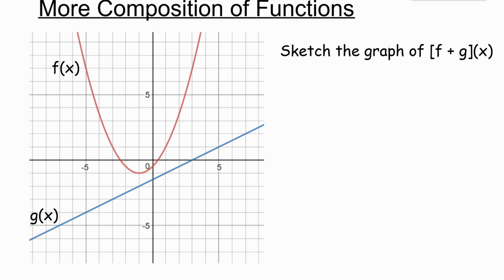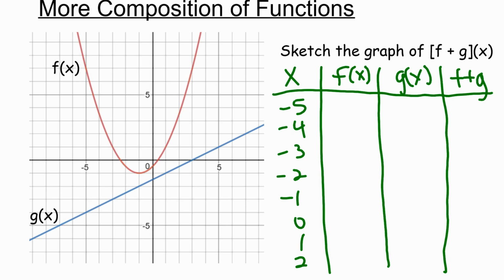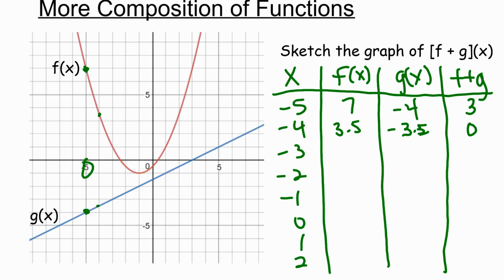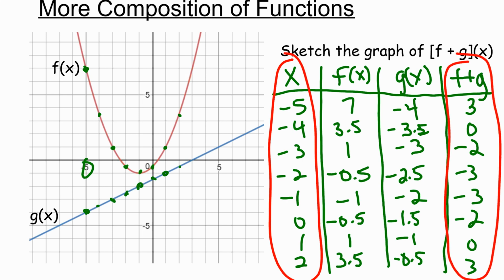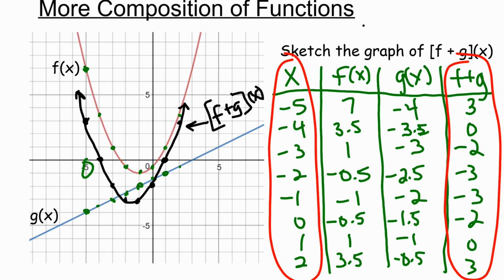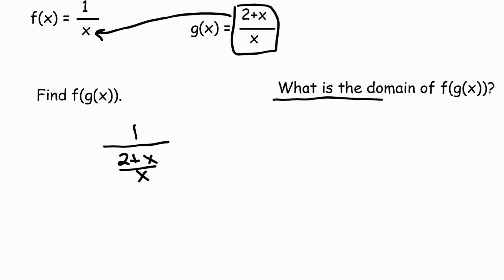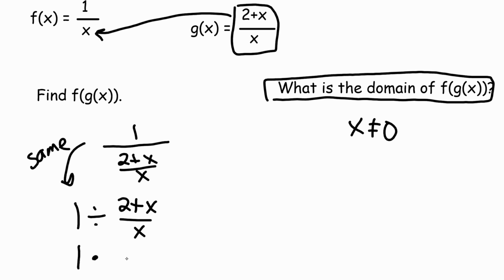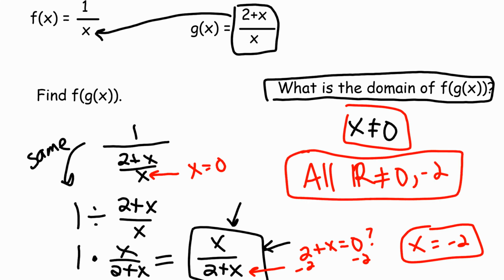Composition of Functions Part II